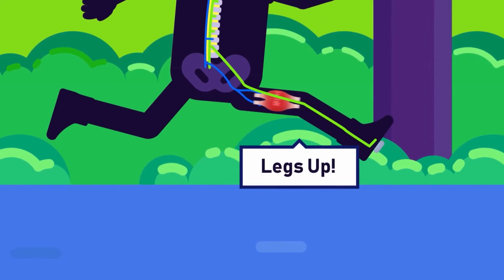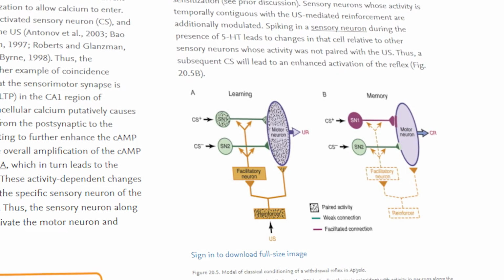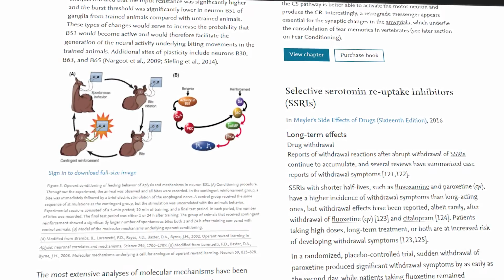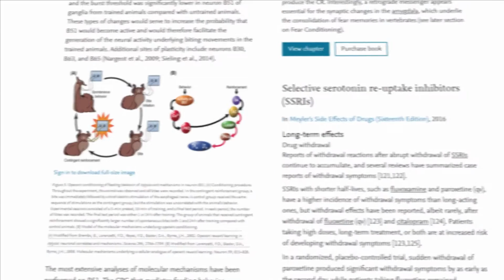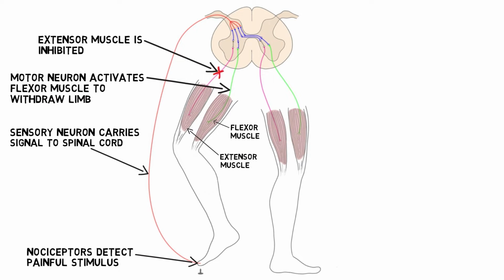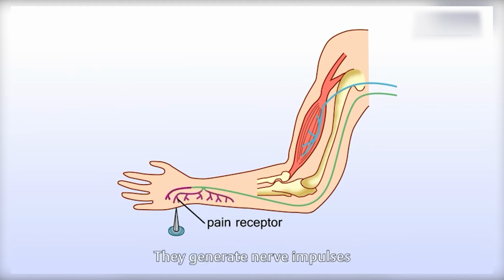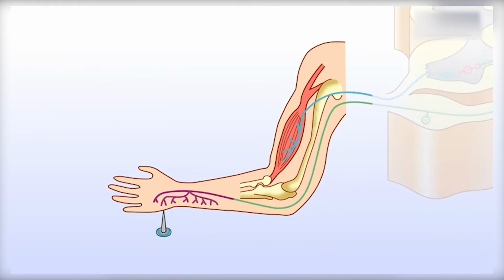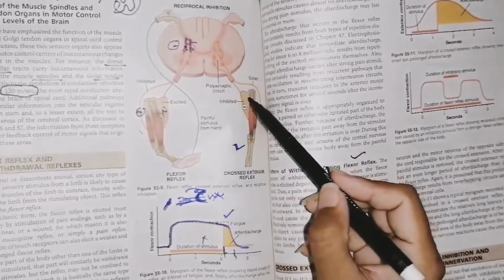What Is The Withdrawal Reflex And Why Is It So Important? - Neuroscience Explained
Withdrawal Reflex, Flexor Withdrawal & Neuroscience

The withdrawalreflex is an automatic response that allows you to withdraw a limb from a painful stimulus. It is a polysynaptic reflex that stimulates the sensory, association and motor neurons.
The withdrawal reflex enables you to pull your arm or leg away from the painful stimulus without having to even think about it. The more painful the stimulus is, the more intense the reflex will be.
For example, stepping on a coal that is slightly hot would trigger a slower and less intense withdrawal while stepping on a very hot coal would cause a swift and forceful flexorwithdrawal .

About Neuro Sign
🎥 Videos about Neurosience
🎨 Written, voiced and produced by Neuro Sign